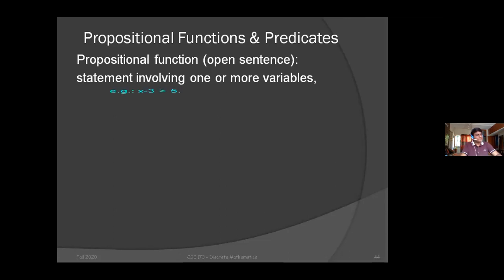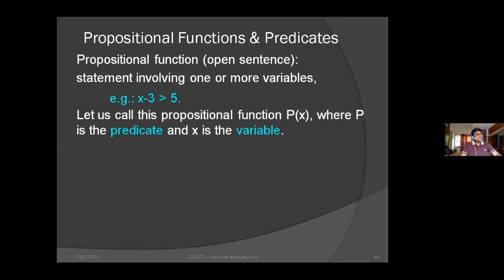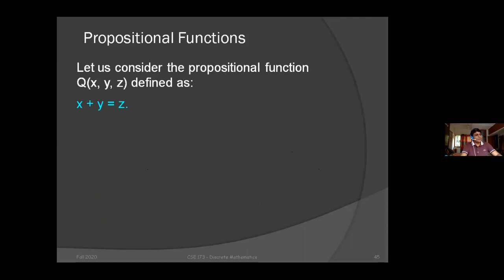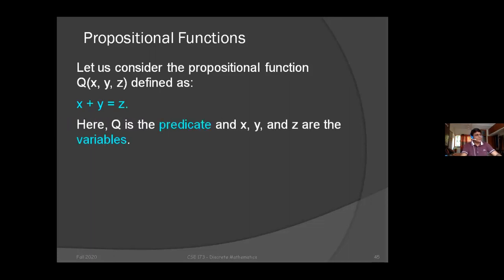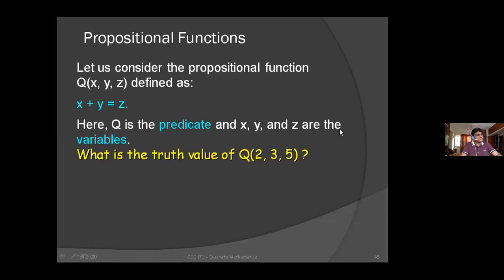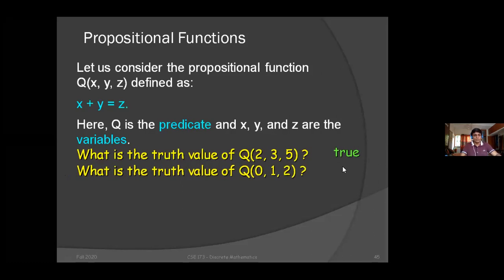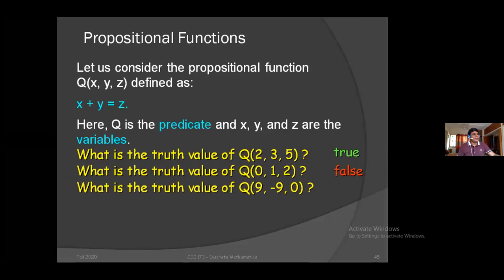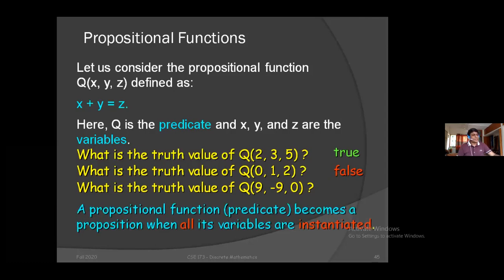Discrete Math: Predicates (part 1)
Discrete Math: Predicates (Ashik)